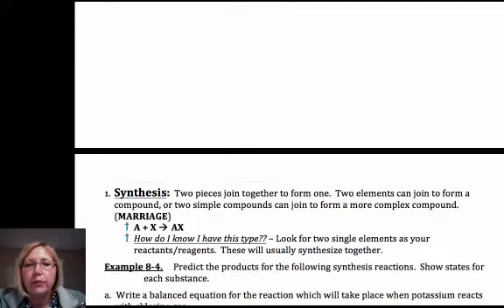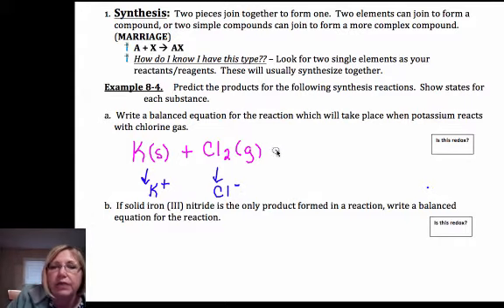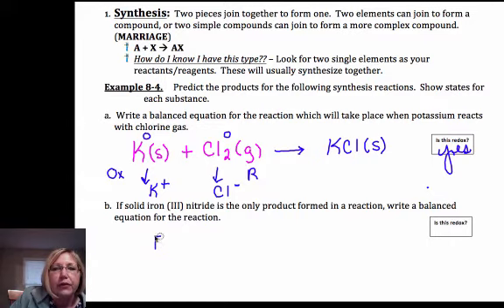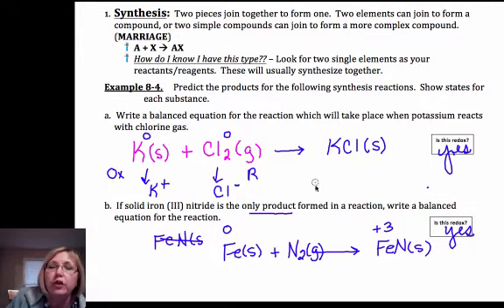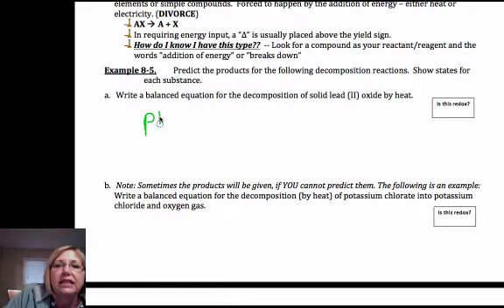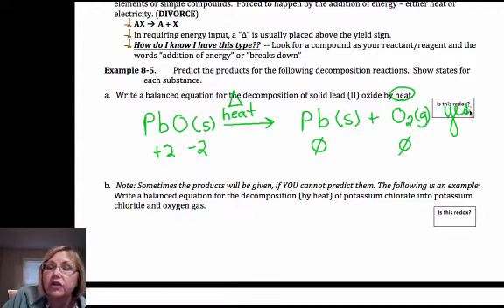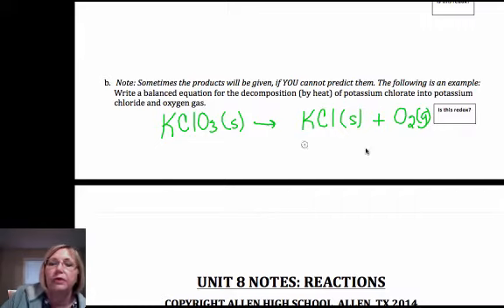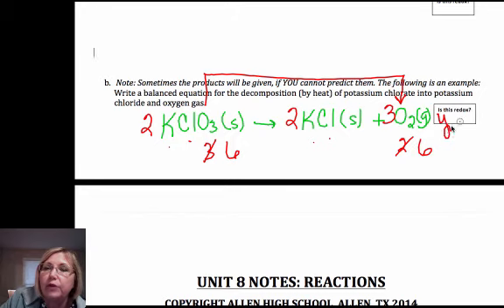Leggett PreAP Chemistry Reactions 4